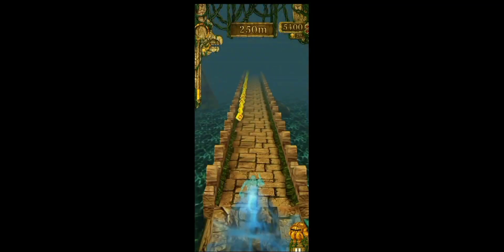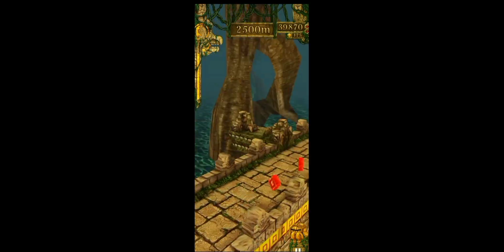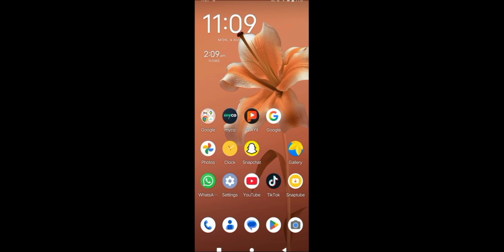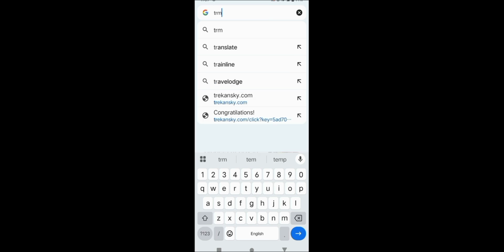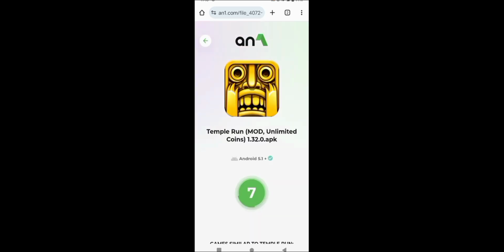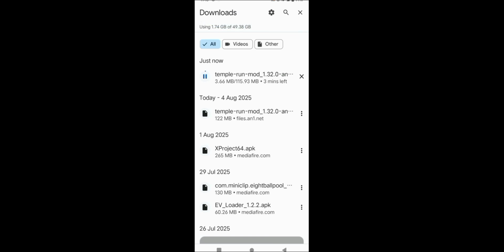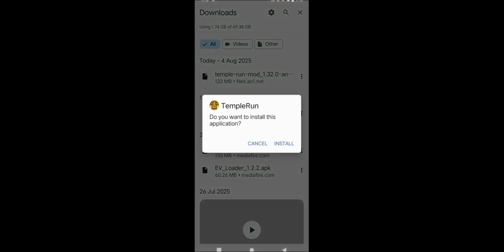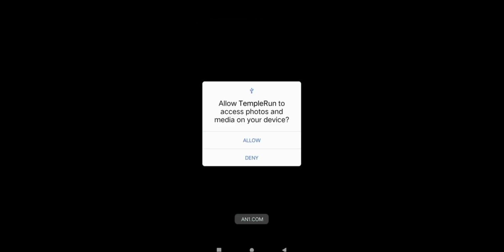How to get unlimited coins in Temple Run|Temple Run Hack Trick 100% Working No Lag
🔥 Want unlimited coins in Temple Run? 🔥
In this video, I’ll show you a 100% working Temple Run hack trick that lets you get unlimited coins quickly and without any lag! 🪙⚡ Whether you’re tired of grinding for hours or just want to unlock all the characters and power-ups, this method has got you covered.

✅ Safe & Easy to Use
✅ Works on All Devices
✅ No Lag or Crashes
✅ Step-by-Step Guide

1. Temple Run hack

2. Temple Run unlimited coins

3. Temple Run trick

4. Temple Run glitch

5. Temple Run cheat

6. Temple Run mod

7. Temple Run no lag hack

8. Temple Run unlimited money

9. How to hack Temple Run

10. Temple Run working hack

11. Temple Run 100% working trick

12. Temple Run cheat codes

13. Temple Run 2 hack

14. Temple Run unlimited gems

15. Temple Run mod apk

16. Temple Run hack 2025

17. Free coins Temple Run

18. Unlimited coins Temple Run

19. Temple Run unlock everything

20. Temple Run speed hack

21. Temple Run easy coins

22. Temple Run unlimited hack

23. Best Temple Run hack

24. Temple Run lag-free hack

25. Temple Run new trick

26. Temple Run cheats working

27. Temple Run unlimited upgrade

28. Temple Run unlimited run

29. Temple Run god mode

30. Temple Run apk hack

31. Temple Run hack download

32. Temple Run unlimited version

33. Temple Run hacks and cheats

34. Temple Run mobile hack

35. Temple Run coin generator

36. Temple Run easy hack

37. Temple Run unlimited gameplay

38. Temple Run cheat app

39. Temple Run cracked apk

40. Temple Run cheat tool

41. Temple Run free hack

42. Temple Run updated hack

43. Temple Run cheat no ban

44. Temple Run unlimited powers

45. Temple Run coins hack

46. Temple Run working cheat

47. Temple Run speed run hack

48. Temple Run unlock characters

49. Temple Run hack video

50. Temple Run gameplay hack

51. Temple Run working trick 2025

52. Temple Run glitch trick

53. Temple Run free trick

54. Temple Run unlimited rewards

55. Temple Run hack apk 2025

56. Temple Run cheat apk

57. Temple Run safe hack

58. Temple Run secret hack

59. Temple Run fast coin hack

60. Temple Run unlock skins

61. Temple Run unlimited boosters

62. Temple Run working glitch

63. Temple Run no root hack

64. Temple Run hack for Android

65. Temple Run hack for iOS

66. Temple Run cheat for phone

67. Temple Run unlimited everything

68. Temple Run tips and tricks

69. Temple Run no lag trick

70. Temple Run power-up hack

71. Temple Run cheat engine

72. Temple Run running hack

73. Temple Run no ban hack